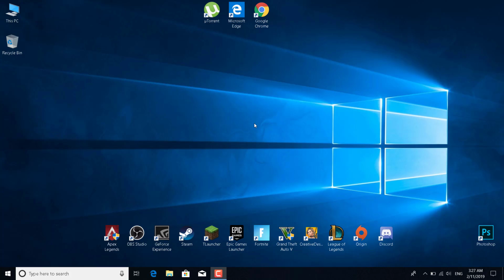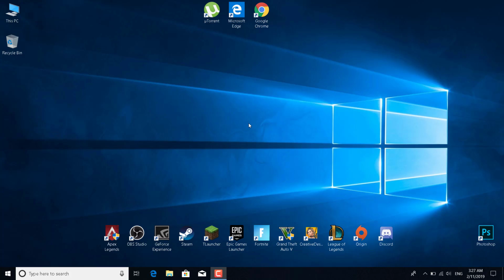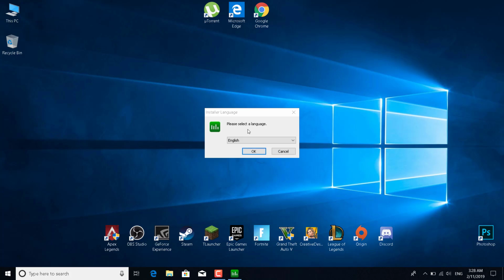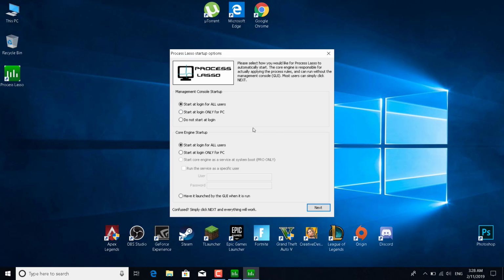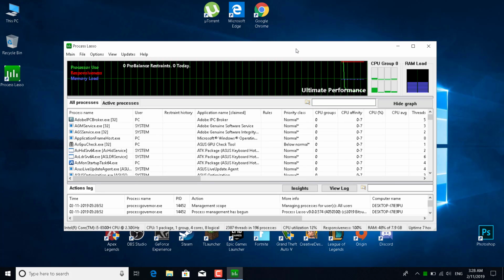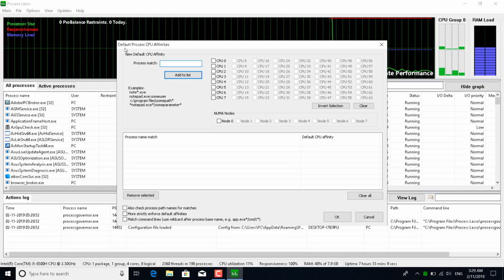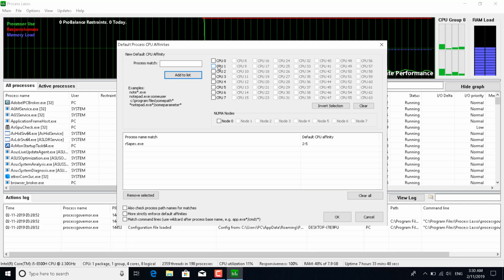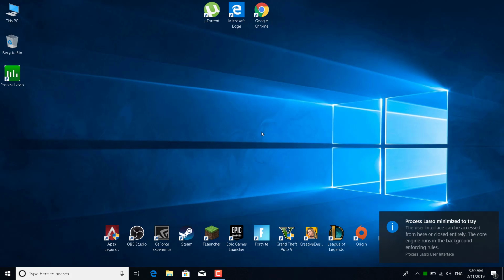FIX Apex Legends AMD FX Server Timeout !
In this video, I show you how to fix the Apex legends AMD FX Server timeout error.